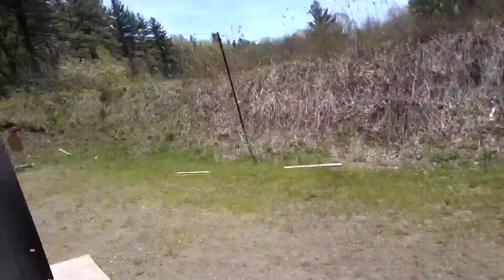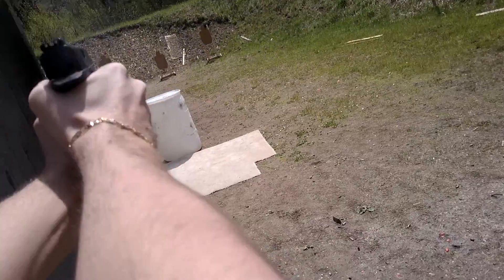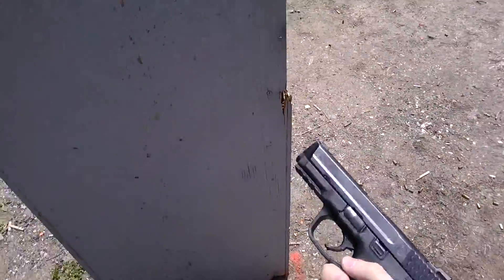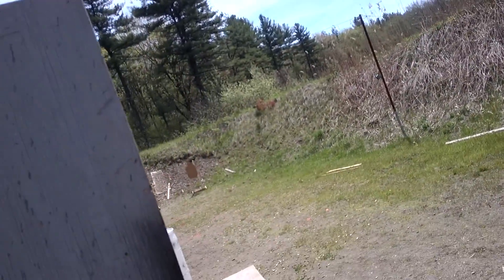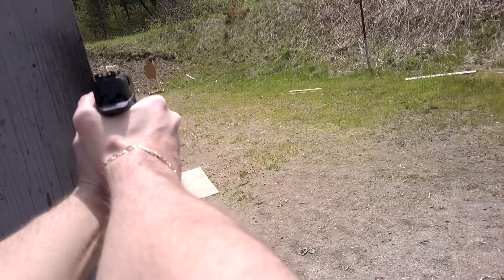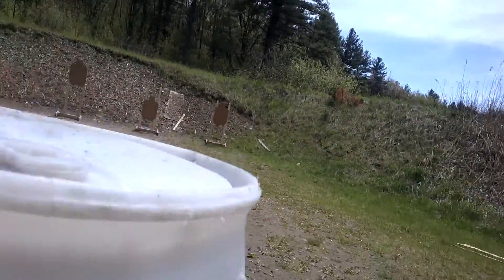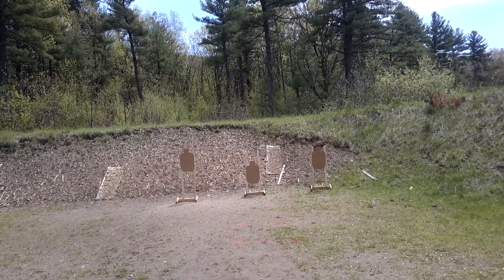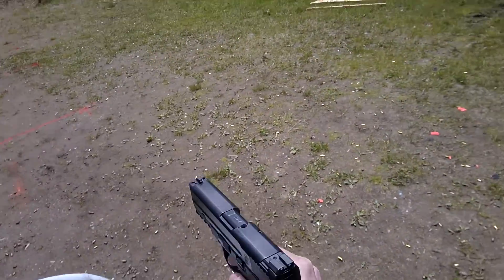IDPA Classifier Stage 2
Shooting the second stage of the IDPA classifier, testing out pivot head glasses